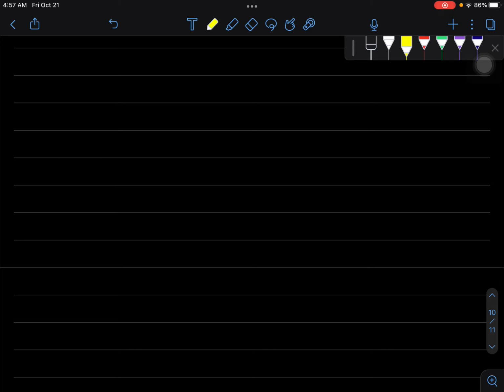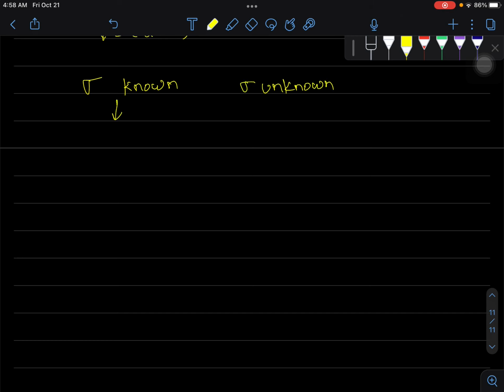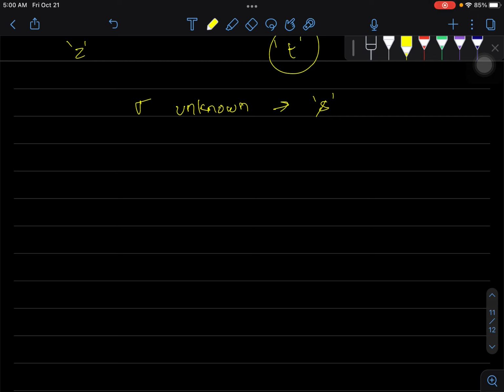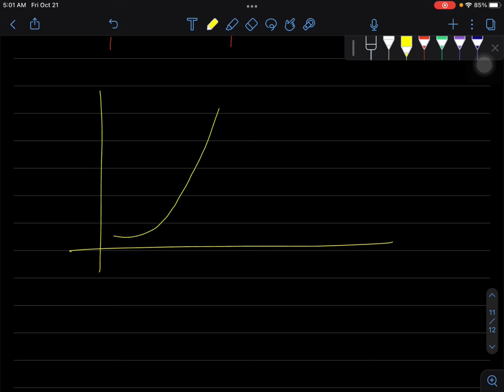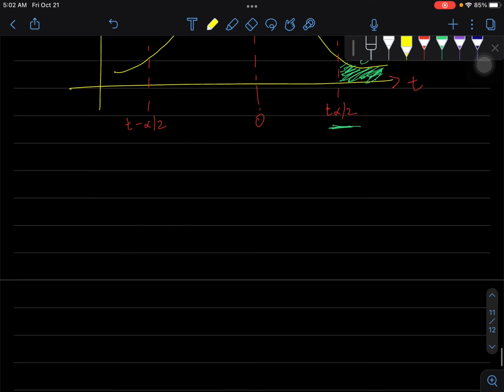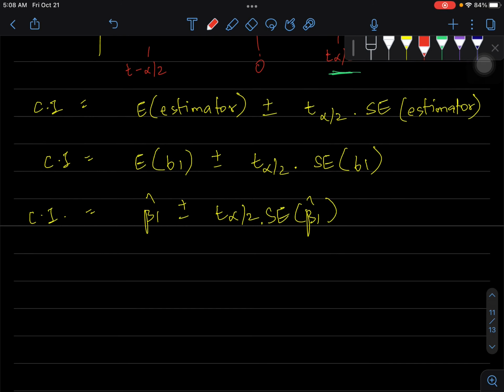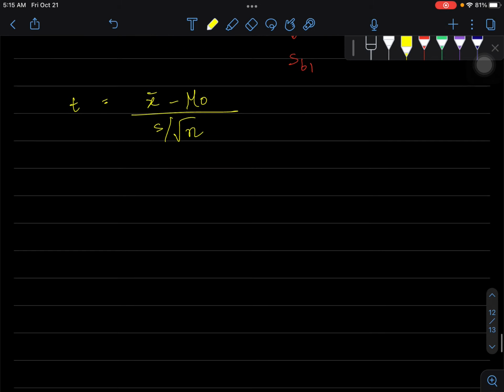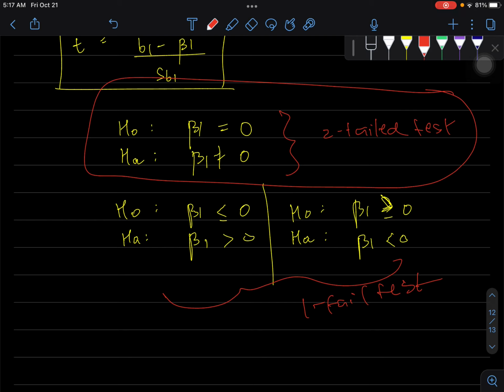Linear Regression 5